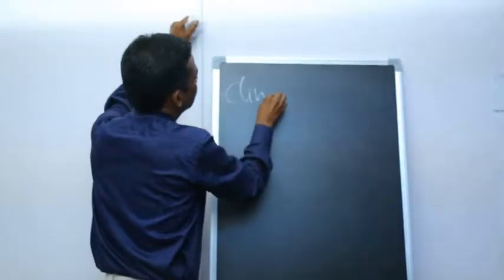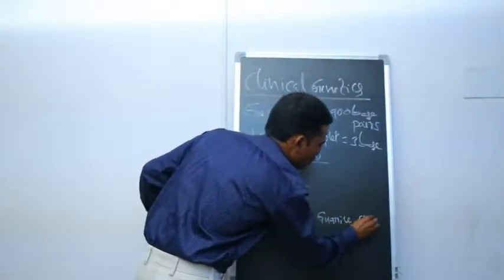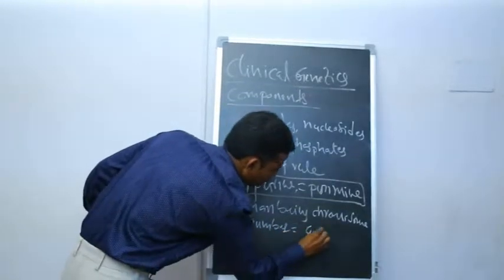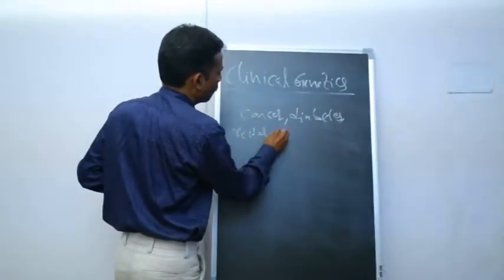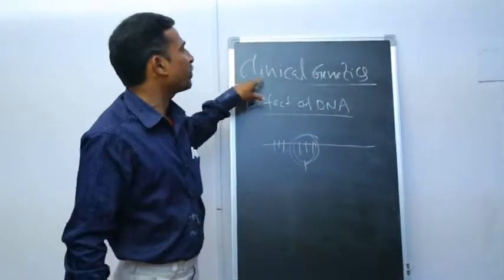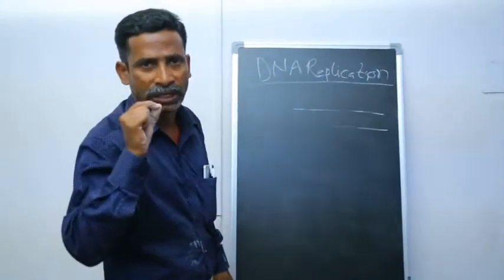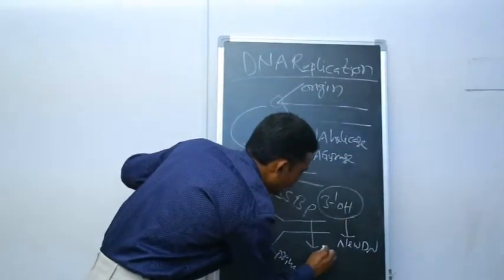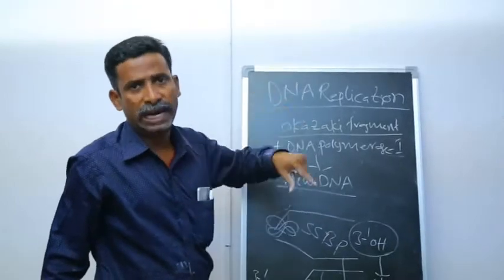Clinical genetics from venkateshwarlu